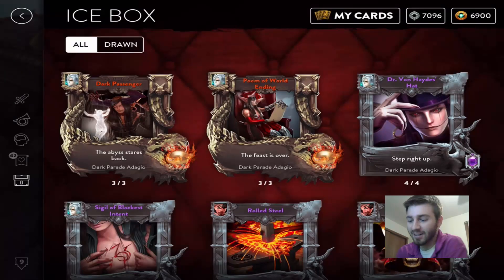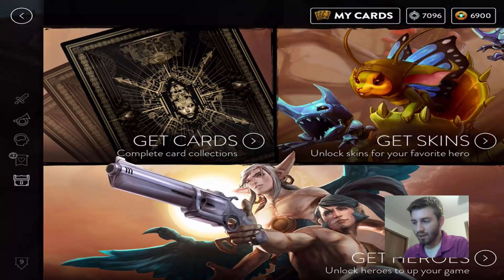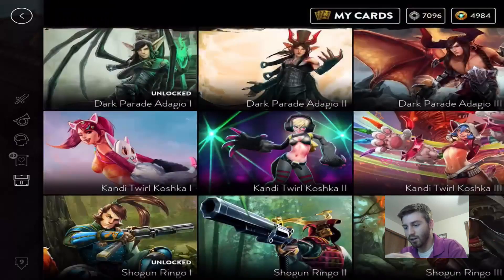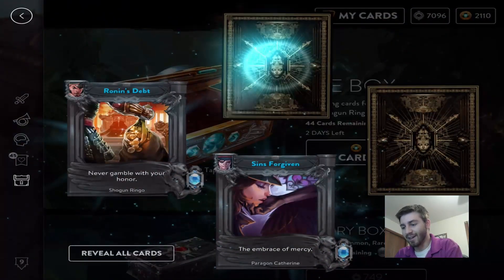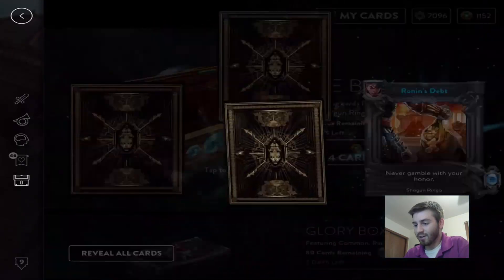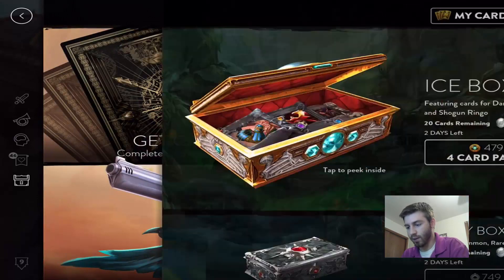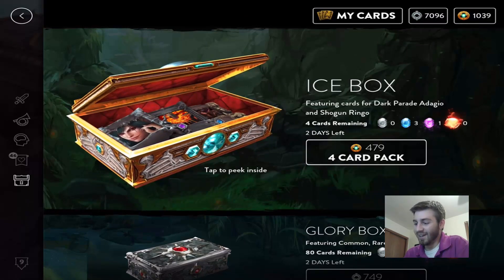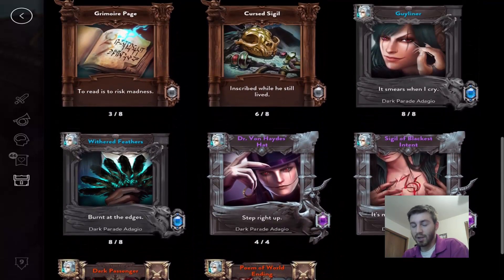Huge ICE BOX Opening - 20 Boxes! So Many Legendaries! | Vainglory ($75)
Today we open 20 Ice Boxes in Vainglory and get all them Legendary Cards!!

Then I started playing VainGlory and decided to make another channel because of how fun it is! Vainglory is my first moba and I am still learning about this genre of game. It all is a huge help! You guys are awesome. - Ben